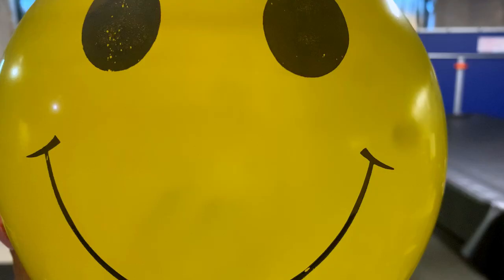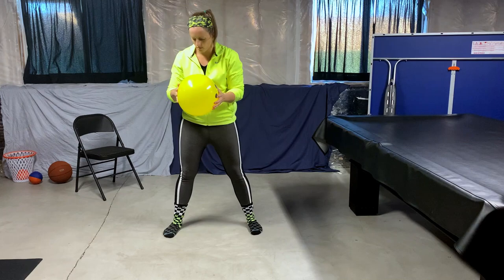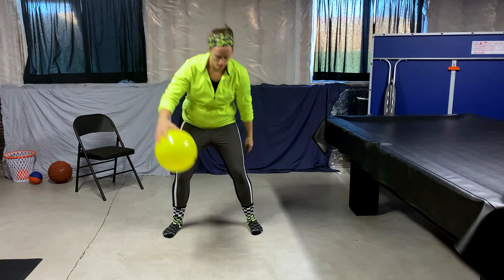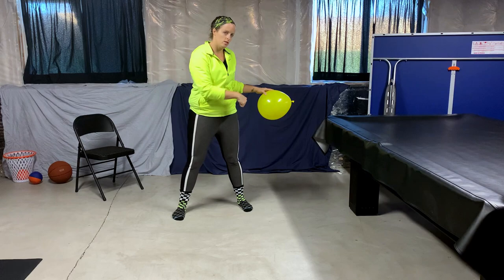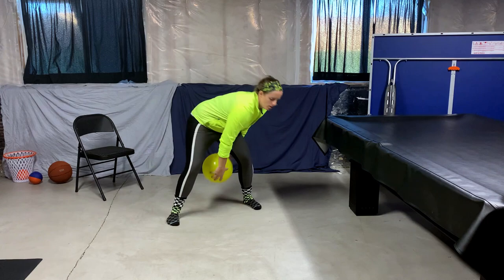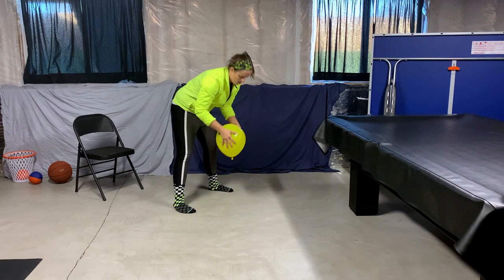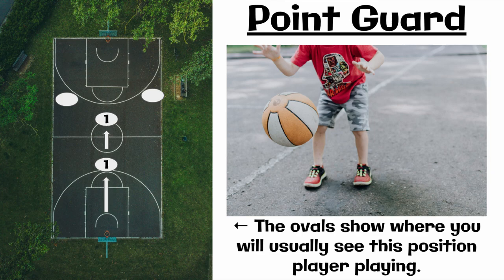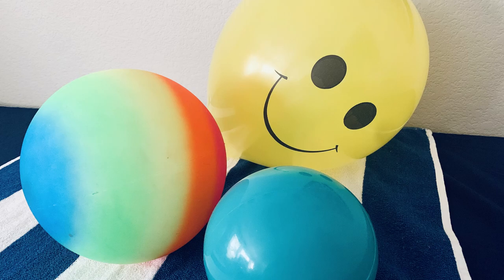Basketball - Ball Handling - Level 3 Lesson 2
This video has a few very simple ball handling skills students could do inside the house.

Equipment: One ball like item that the individual can move around their body. The ball does not need to bounce for this lesson.

Let us know what your student thought of the lesson. Tells us what they liked and maybe would they would like us to improve on as well. We would love to hear what your student would like us to do next!

Margara - Alex Novo

Pictures are from the following:

From Unsplash
Photo by Kelly Sikkema
Photo by Eduard Delputte
Photo by Arm Bunlue
Photo by Bailey Torres
Photo by ud A
Photo by Anastasiya Pavlova
Photo by Chris Moore
Photo by Brusk Dede

From FreeImages
Photo by ophelia cherry
Photo by Kaylie Horch
Photo by Heriberto Herrera